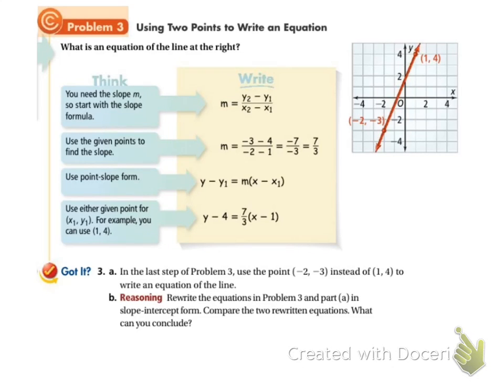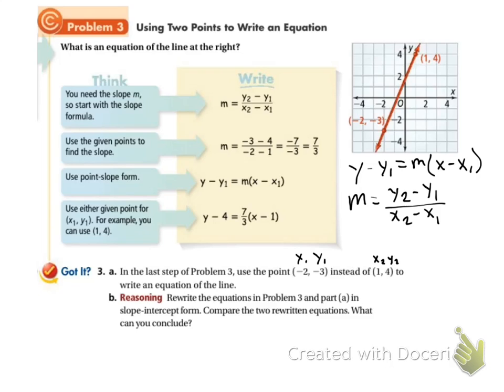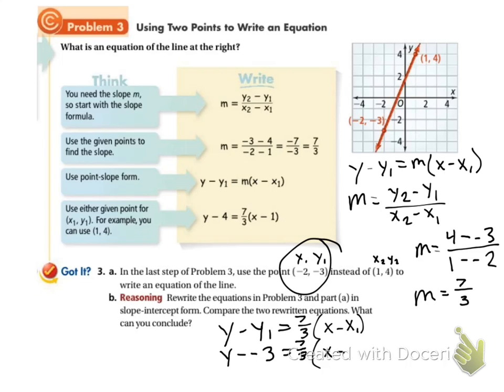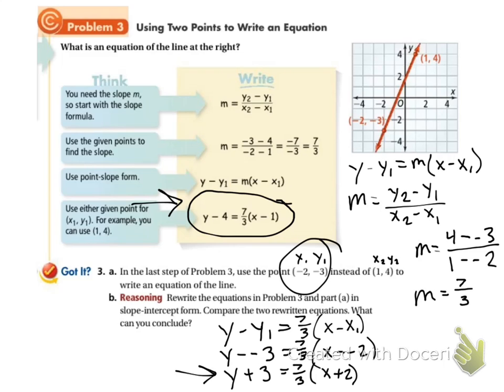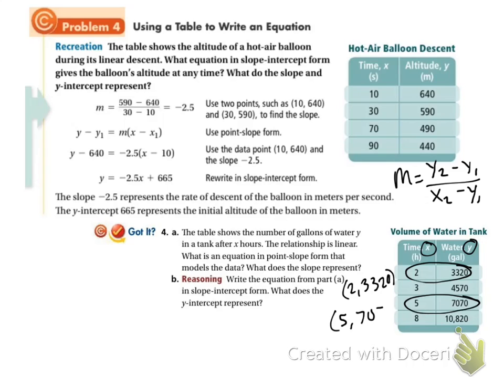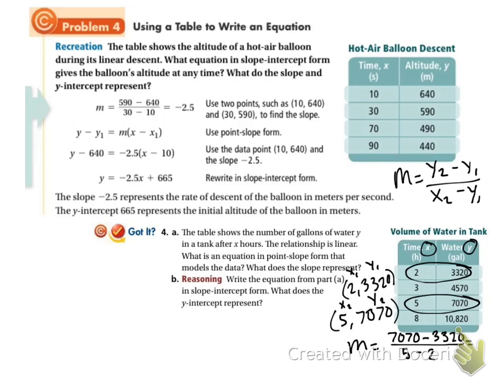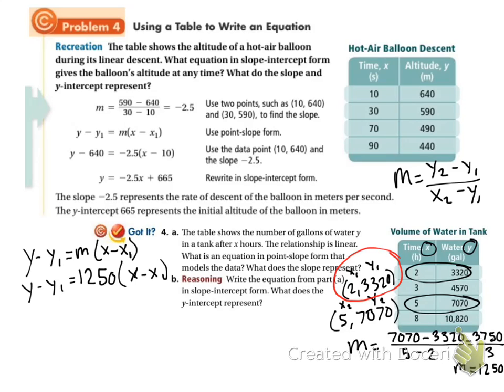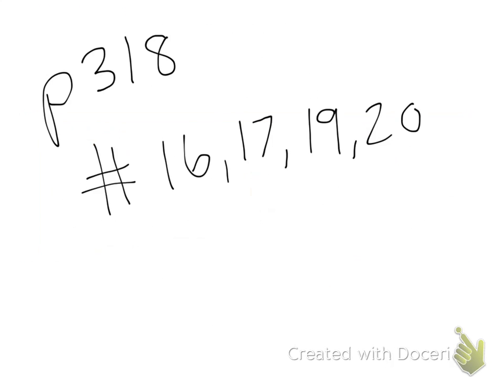Algebra 5.4b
5.4b